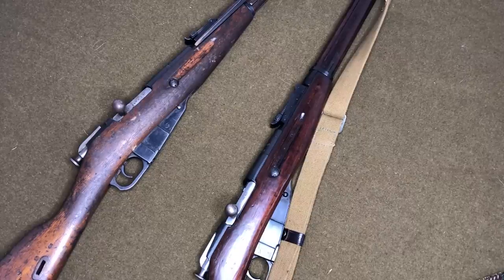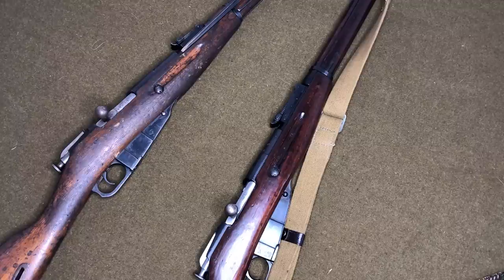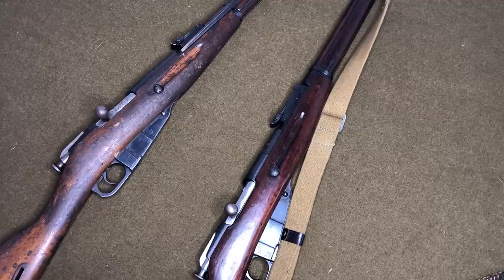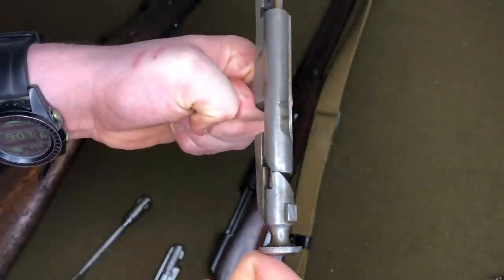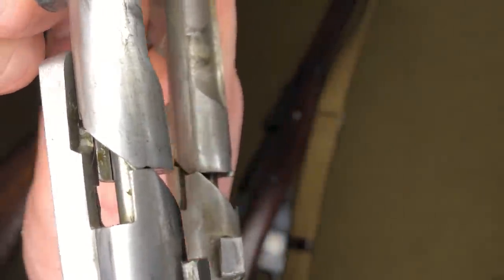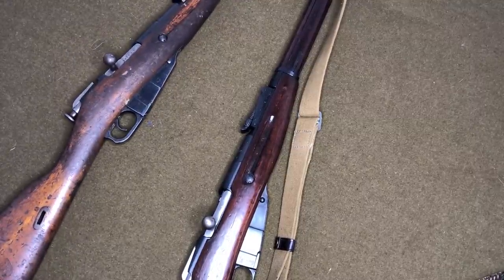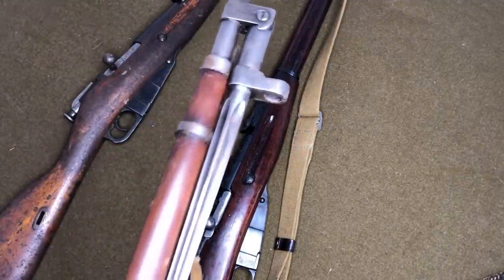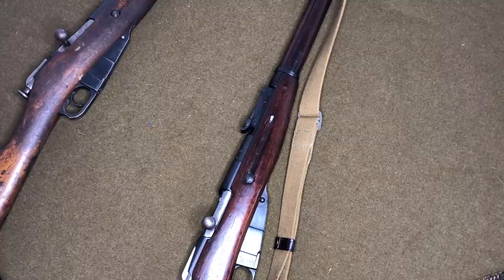A Few Simple Things I've Done to Make My Mosin-Nagant Rifles "Better" and Much More Accurate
Bitcoin: 173Yu7hxmPeCExhFdVhShXVt12SckfLebP

Monero:4BrL51JCc9NGQ71kWhnYoDRffsDZy7m1HUU7MRU4nUMXAHNFBEJhkTZV9HdaL4gfuNBxLPc3BeMkLGaPbF5vWtANQuQxHHHVJekU3rP6yM